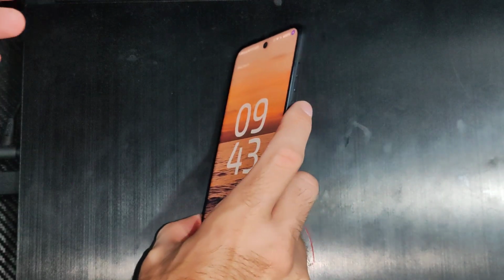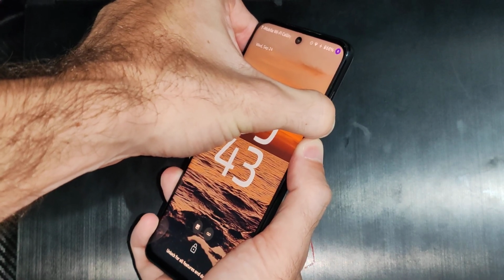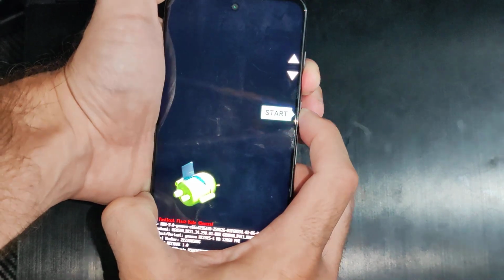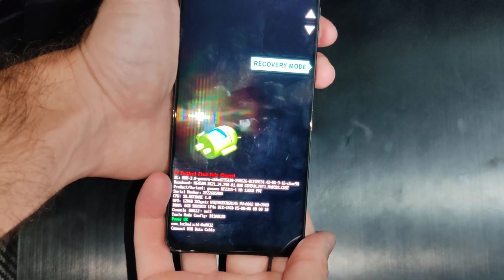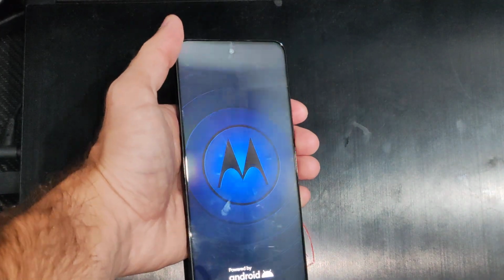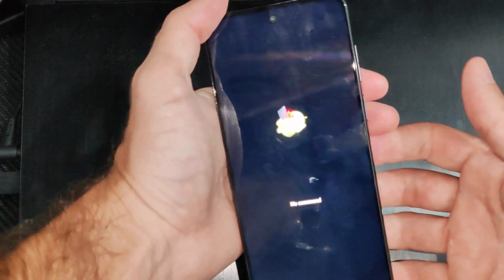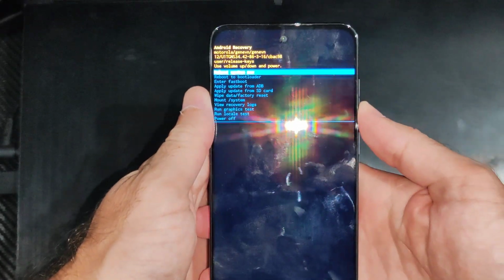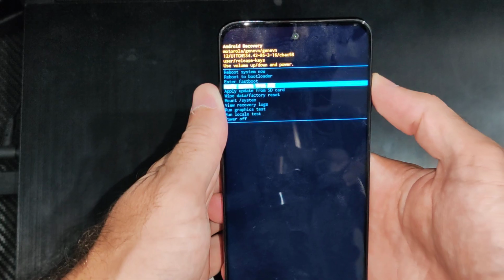How to Enter Recovery Mode on Motorola Phone to Factory Reset (Best Method)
Entering Recovery Mode on a Motorola phone is the most effective way to perform a factory reset, especially if the device is frozen, unresponsive, or you have forgotten the screen lock password. The process involves a specific button combination that boots the phone into a hidden menu.

This is the "best method" because it bypasses the Android operating system, allowing you to perform a full system wipe without needing to be able to use the screen.

Before You Begin:
Backup Your Data: A factory reset will permanently erase all data on your phone's internal storage, including photos, contacts, apps, and files. If possible, back up your data to a computer or cloud service (like Google Drive).

Know Your Google Account: You will need to enter the email and password for the Google Account previously synced with the phone to complete the setup after the reset. This is a security feature known as "Factory Reset Protection" (FRP).

Charge Your Phone: Ensure your phone has at least a 25% charge to prevent it from shutting down during the process.

Step-by-Step Guide: The Best Method
Power off your phone: The most common way is to press and hold the Power button for 10-15 seconds until the device shuts down. If your phone is unresponsive, continue holding the button until it powers off.

Enter the Bootloader menu: With the phone completely off, press and hold the Power and Volume Down buttons simultaneously. Hold them until the device turns on and a new screen with a "Bootloader Flash Mode" or similar menu appears.

Navigate to Recovery Mode: Use the Volume Down button to scroll through the menu options until you see "Recovery Mode." Press the Power button to select it.

Bypass the "No Command" screen: After a moment, you may see an image of a broken Android robot with a "No Command" message. To get past this, press and hold the Power button, and while still holding it, quickly press and release the Volume Up button once. Release both buttons immediately after.

Perform the Factory Reset:

The full Recovery Mode menu will now be visible. Use the Volume Down button to scroll to "Wipe data/factory reset."

Press the Power button to select it.

On the next screen, use the Volume Down button to select "Factory data reset" and press the Power button to confirm.

Reboot the Phone: The phone will begin the reset process. Once it is complete, a "Data wipe complete" message will appear. The screen will then default to the option "Reboot system now." Press the Power button to select it.